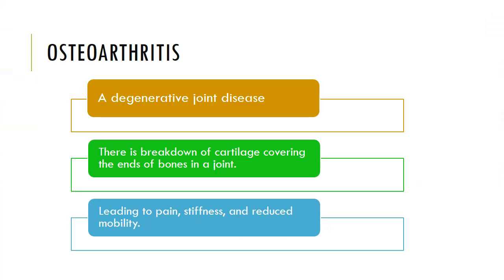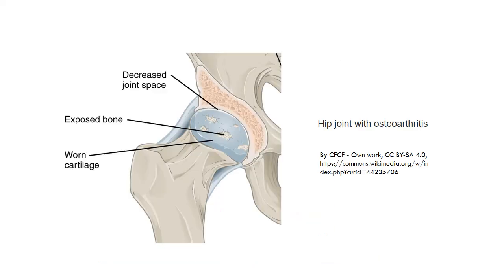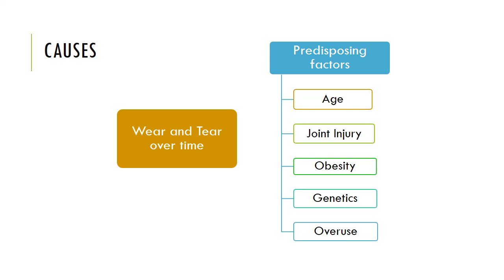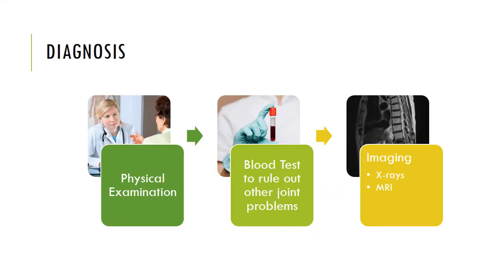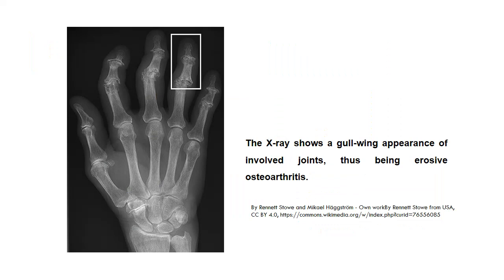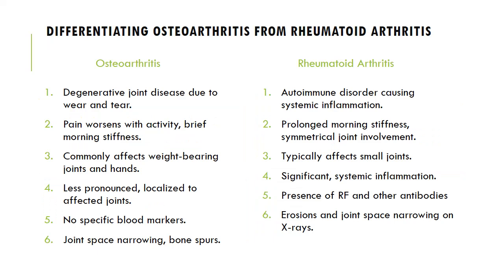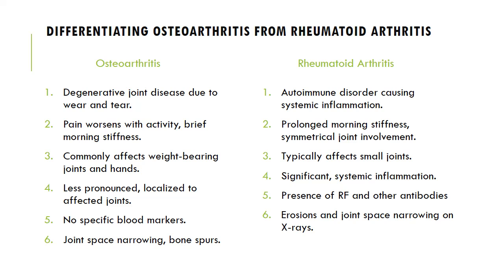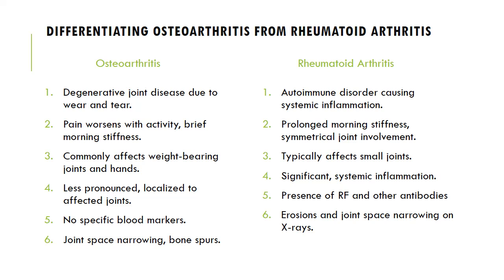Osteoarthritis Explained: Key Symptoms, Diagnosis, and Effective Treatment Options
This is a video on Osteoarthritis. Its causes, symptoms, diagnosis, treatment, and surgery. I hope you found it helpful, and let me know if you have any suggestions.

Buy my Book on General Pathology Lecture Notes, It will be greatly beneficial for students wanting to quickly revise basic concepts of General Pathology: